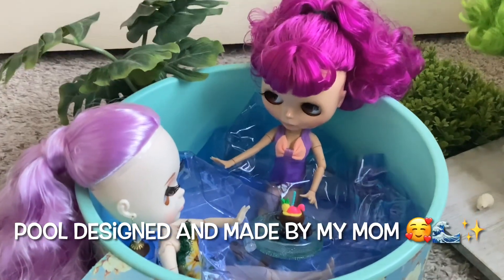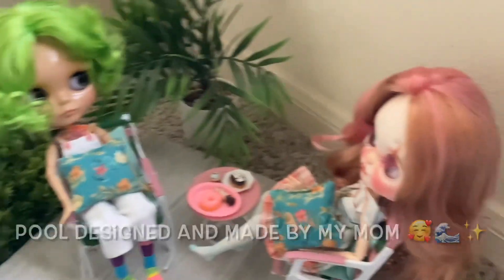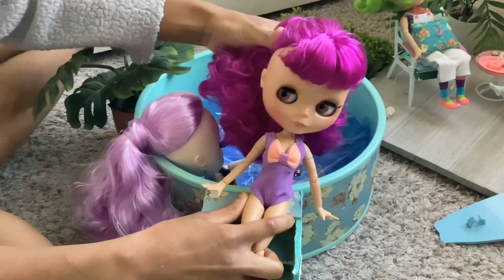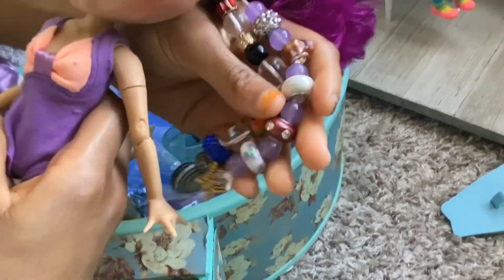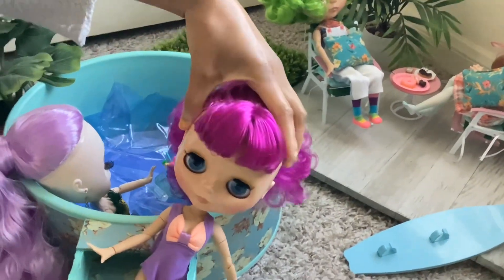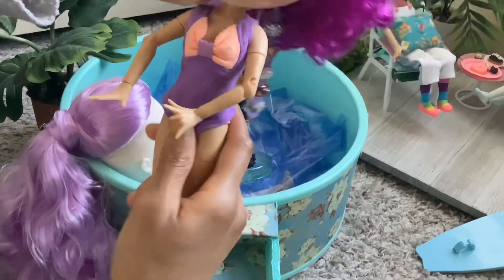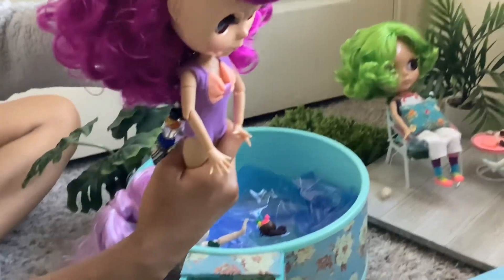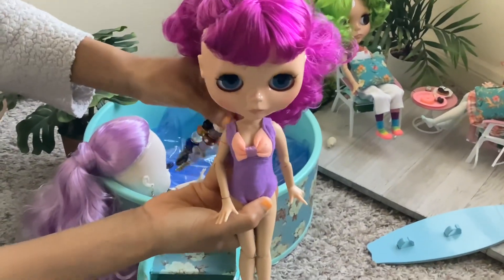🐚 My Sister’s First Blythe Doll Set Up & Her Thoughts About Her Doll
Today my sister is sharing her blythe doll set up and her thoughts about her first blythe doll. The pool was made by my creative mom 🥰🌊.

[8] For the poor always ye have with you; but me ye have not always.